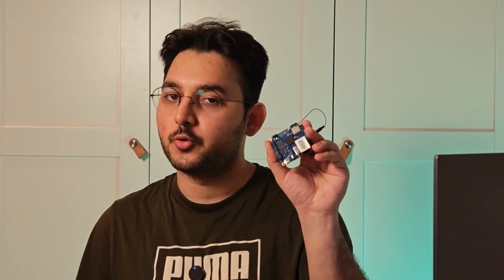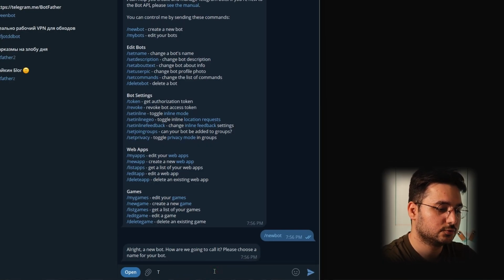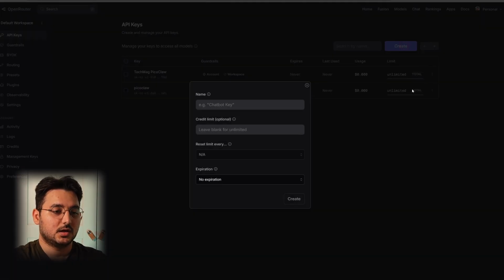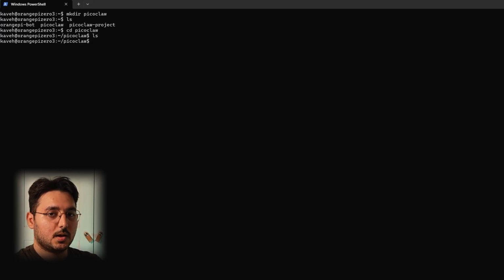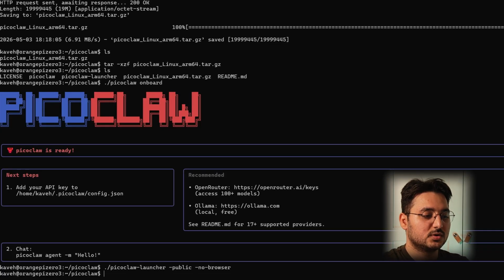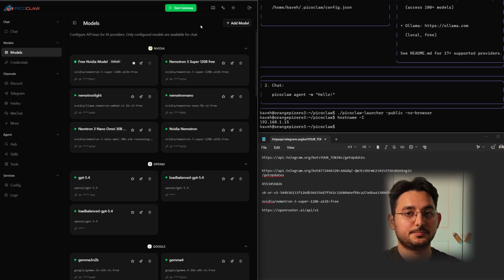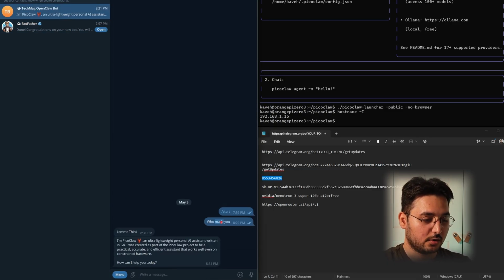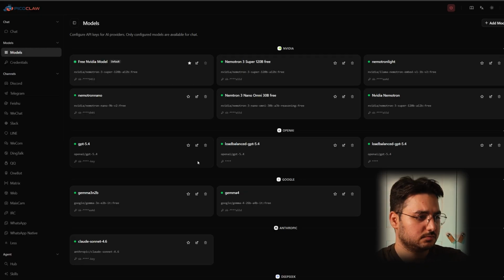Run PicoClaw on a Low‑Memory Linux Device (Raspberry Pi / Orange Pi + Telegram + Free API)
Turn a cheap Raspberry Pi / Orange Pi / low‑RAM VPS into a self‑hosted AI assistant using PicoClaw, OpenRouter (free LLM API), and Telegram.

In this video, I show step by step how to:

Create a free Telegram bot

Get a free API key and model from OpenRouter

Install and launch PicoClaw on a low‑memory Linux device

Configure PicoClaw and connect it to Telegram

If you get stuck, drop a comment and I’ll try to help.

⏱️ Timestamps

00:00 – Intro
00:08 – PicoClaw vs OpenClaw
01:17 – Tutorial Overview
01:44 – Step 1: Create Telegram Bot (Free)
03:30 – Step 2: OpenRouter API (Free LLM)
05:00 – Step 3: Deploy PicoClaw + Web UI Launcher
08:07 – Step 4: Configure PicoClaw
10:35 – Step 5: Connect Telegram to PicoClaw
13:48 – Summary

📦 Links

💻 Key commands (Linux)

Create directory and update:

bash
mkdir picoclaw
cd picoclaw
Download ARM64 build (change if you’re on another platform):

Extract and test:

bash
tar -xzf picoclaw_Linux_arm64.tar.gz
./picoclaw onboard
Launch web UI on local network:

bash
./picoclaw-launcher -public -no-browser
hostname -I
Then open in your browser (replace with your IP):

🤖 Telegram bot basics

Create bot with BotFather:

text
/newbot
Check bot updates (replace "YOUR_TOKEN"):

Use your bot token and OpenRouter API key inside the PicoClaw dashboard (Models + Telegram channel settings).

🧷 Notes

Tokens shown in the video are for demo only and will be revoked.

Free models on OpenRouter change over time; if one stops working, just swap it for another :free model.